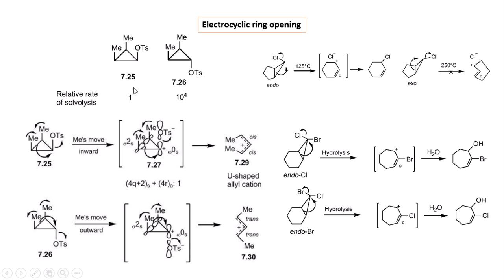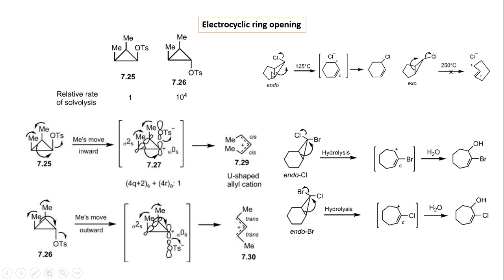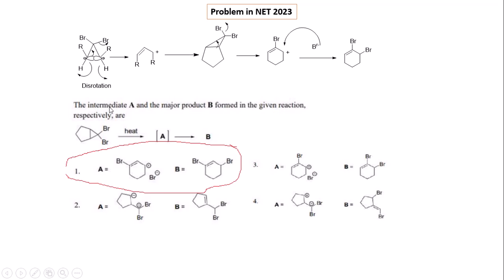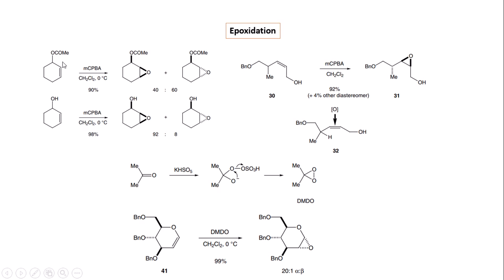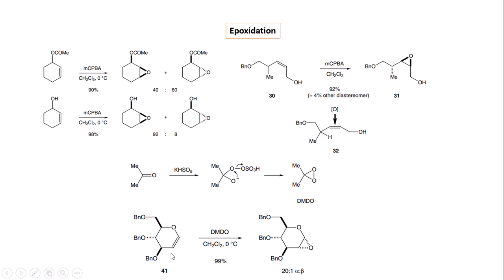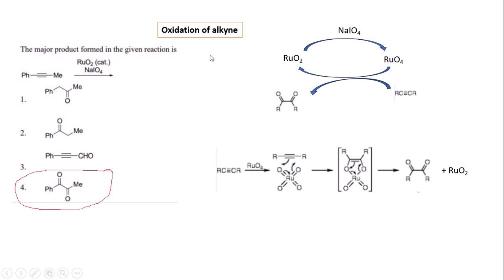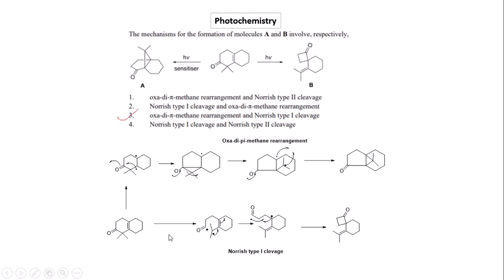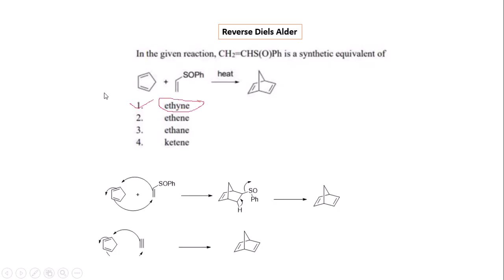Pericyclic and Oxidation